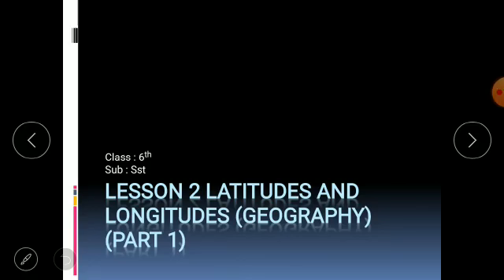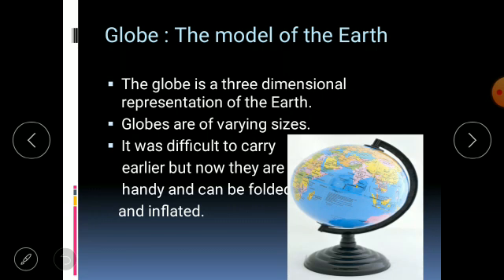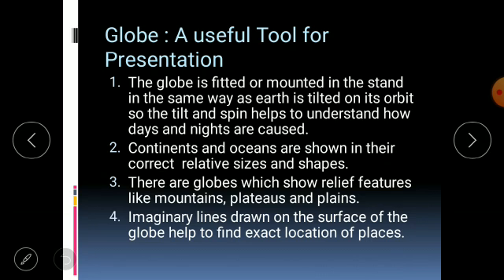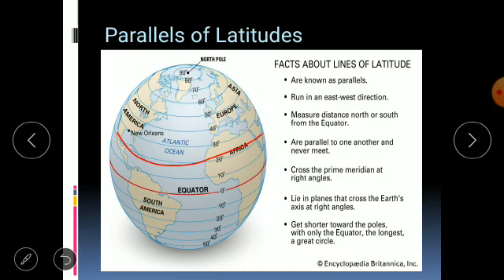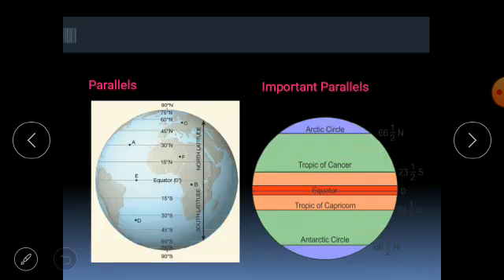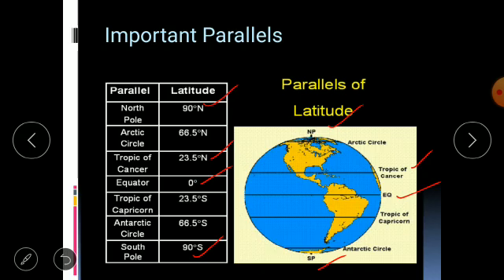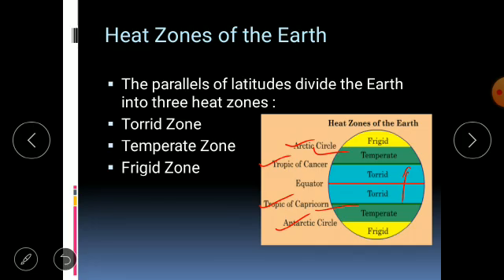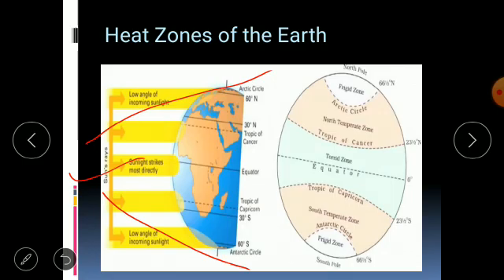Class 6 Ch 2" Latitudes and Longitudes" Part 1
Video from Anita Makkar